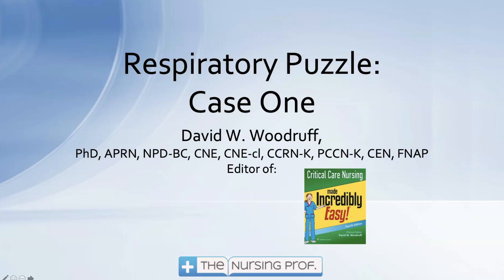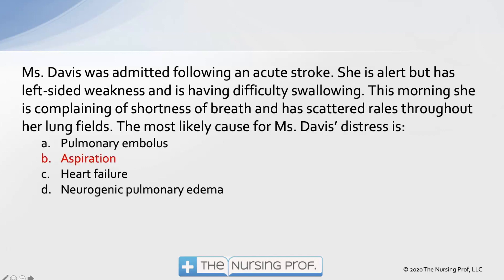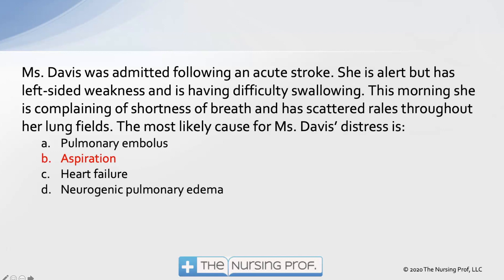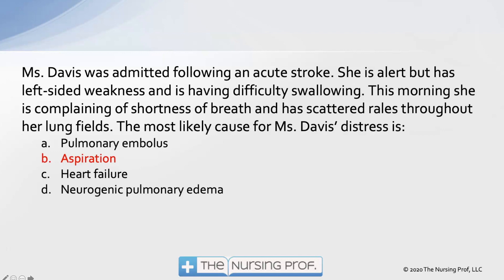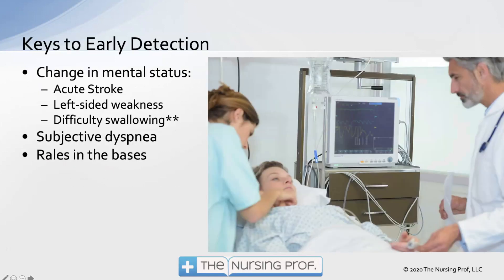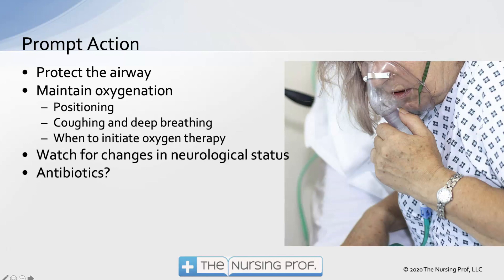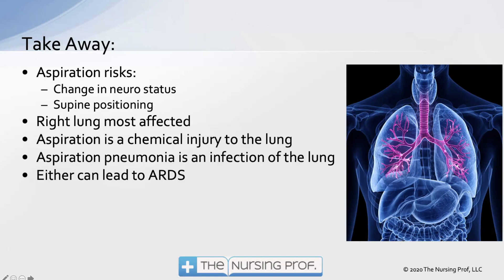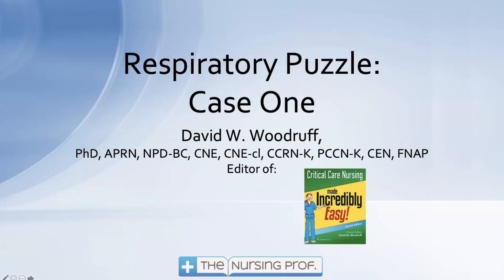Respiratory Disease Puzzle: Case One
Questions about respiratory disease topics. Using respiratory disease puzzles are good practice for review and certification preparation. The first respiratory disease puzzle examines Ms. Davis who recently had a stroke and is now exhibiting shortness of breath and rales in her bases. Can you guess the diagnosis?